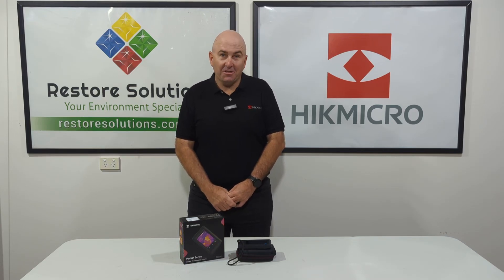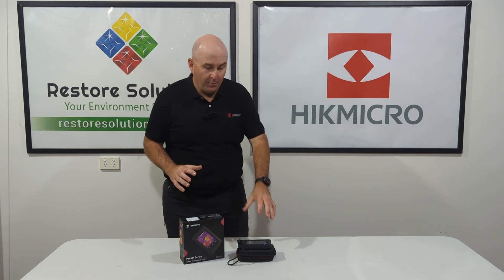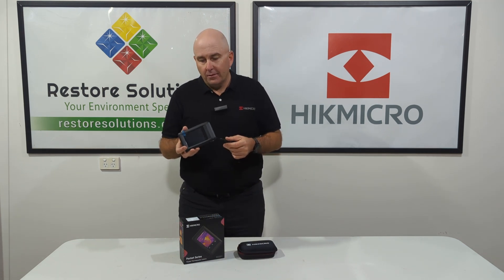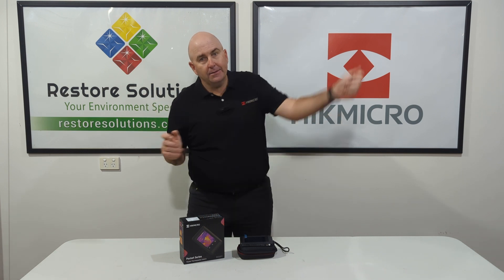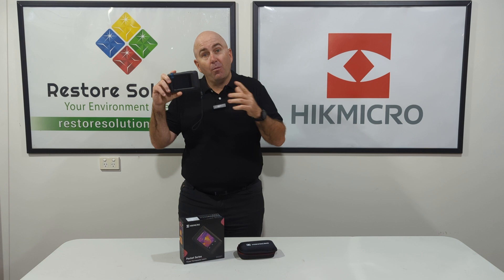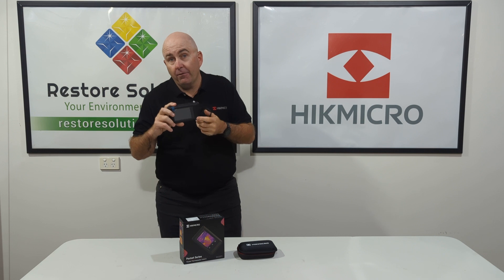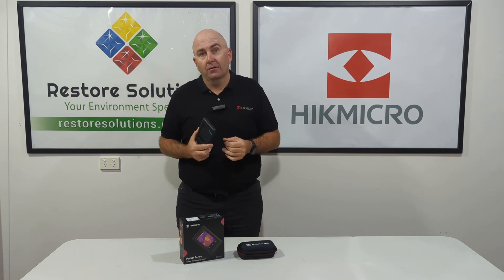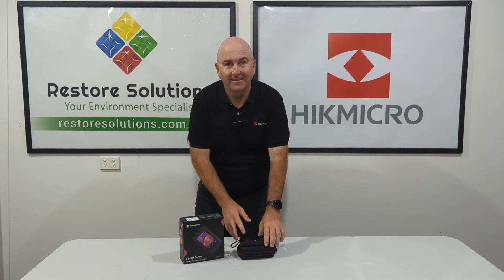Introducing the HIKMICRO Pocket 2: Your Pocket-Sized Thermography Camera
Are you ready to revolutionize your fault detection process? Meet the HIKMICRO Pocket 2, the ultimate pocket-sized thermography camera. Equipped with a high-resolution HIKMICRO VOx detector, an 8 MP optical camera, and a 3.5" LCD touch screen, this innovative device helps you quickly and efficiently locate hidden problems and accurately measure temperatures of faults. With a wide temperature range of -20°C to 400°C, it's perfect for various applications including building inspection, HVAC, electrical, and mechanical equipment maintenance. The 25 Hz frame rate ensures smooth and fast inspections, while the Wi-Fi function enables real-time image sharing. Compact yet powerful, the Pocket 2 is your go-to thermography tool, always ready whenever you need it. Experience the future of thermography with the HIKMICRO Pocket 2.